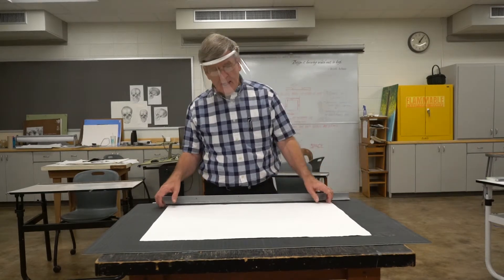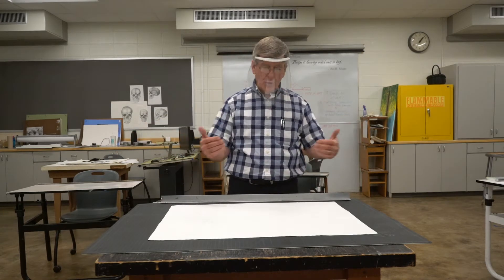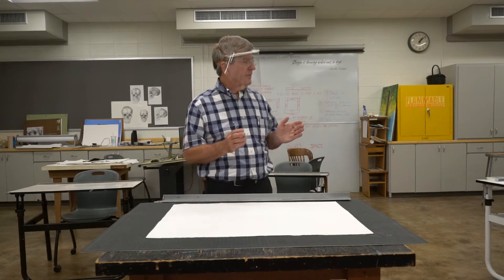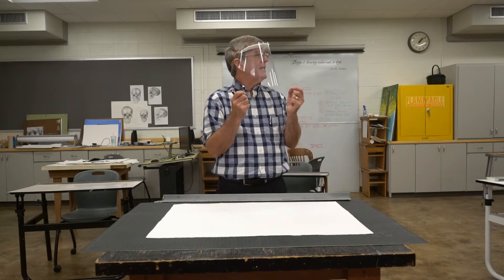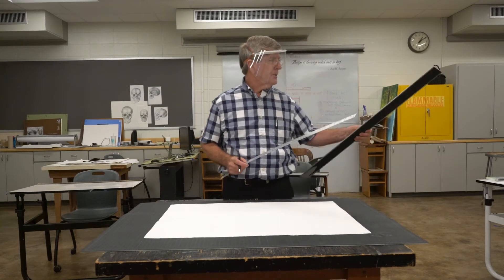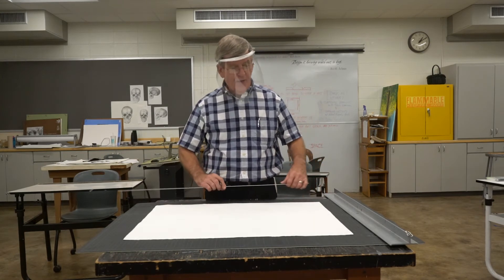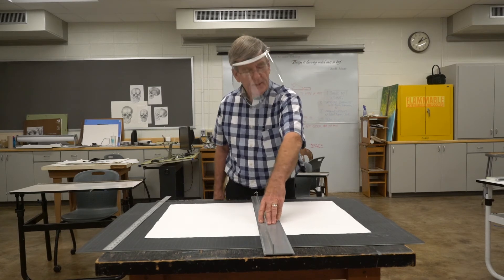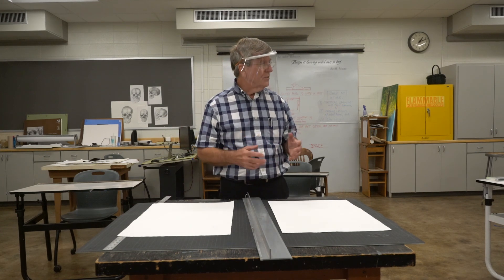Tearing Instead of Cutting Paper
When using good quality rag content papers, visual artists like to tear the paper instead of cutting it when they need to subdivide a sheet into smaller sizes. This give them what looks like a deckled edge on all sides of the paper.